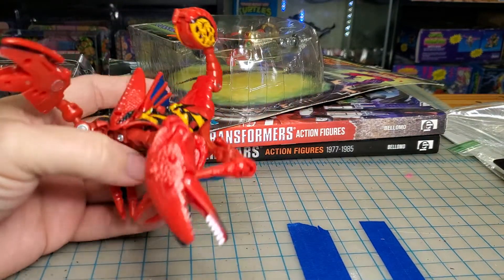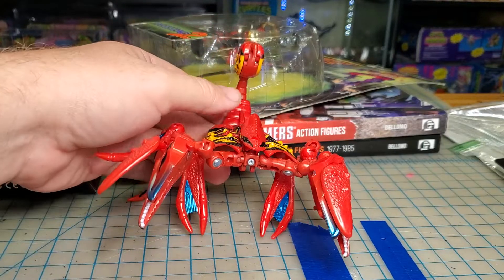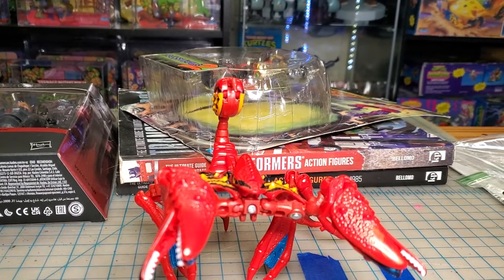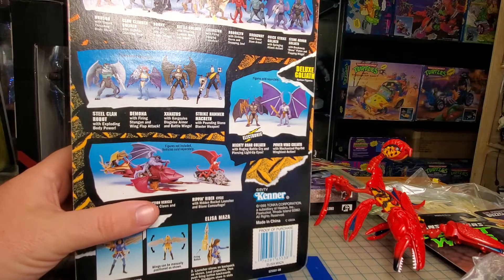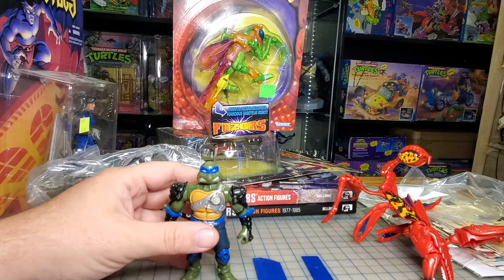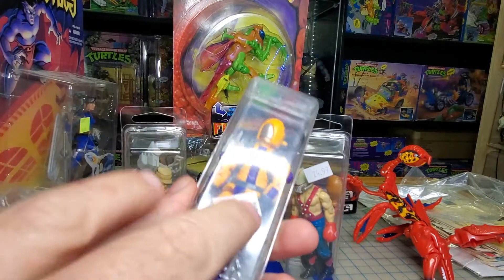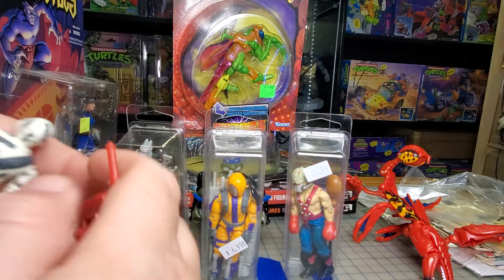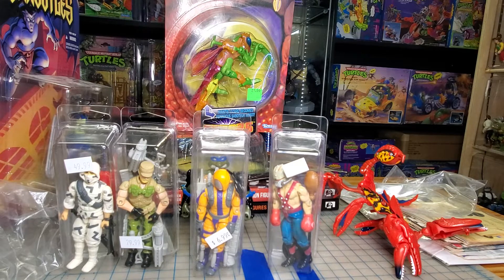Action figure haul tmnt gi joe